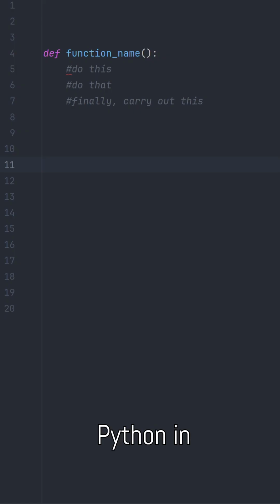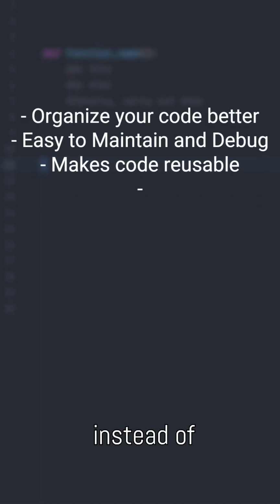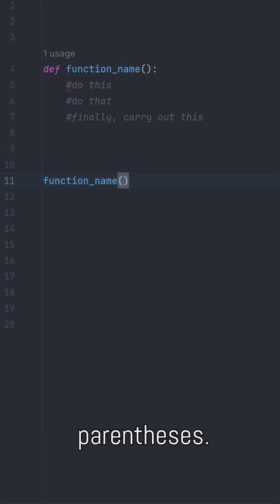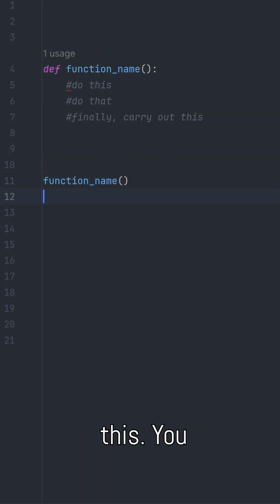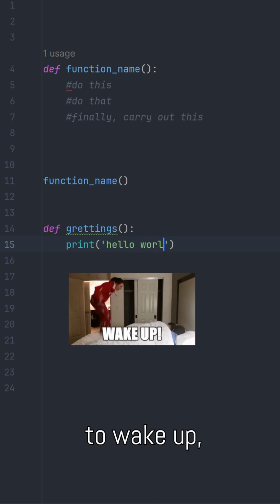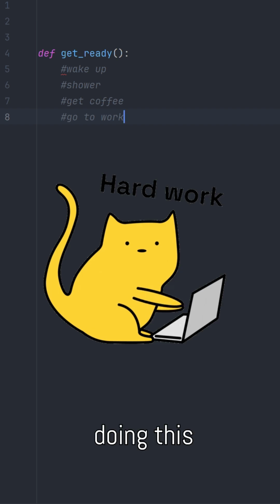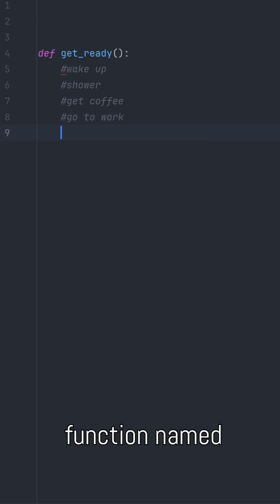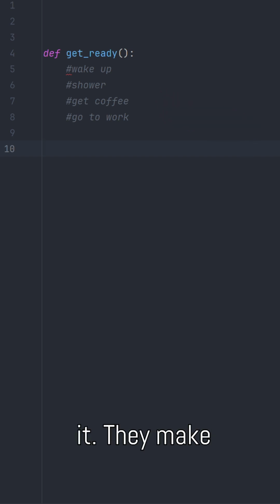Python Functions Explained Super Fast (Part 1)